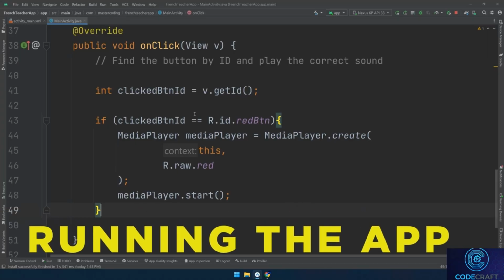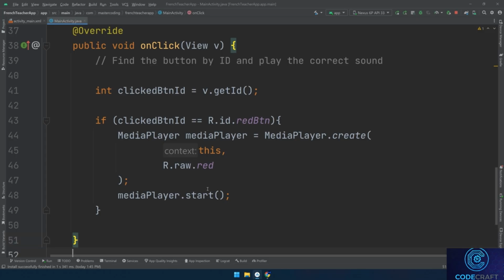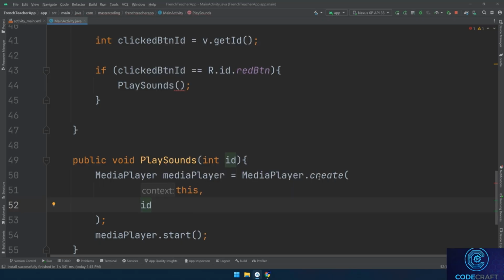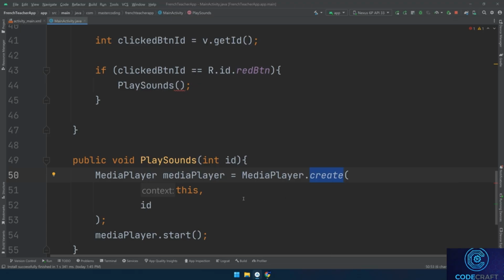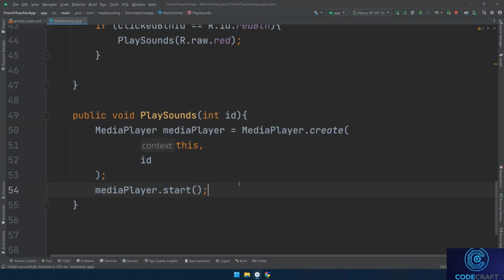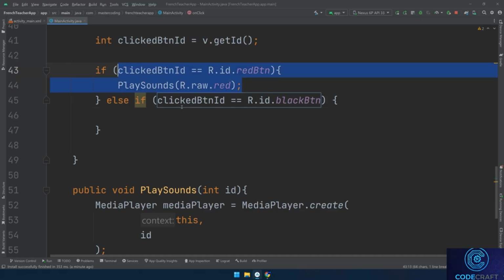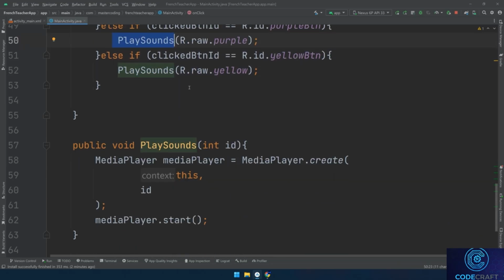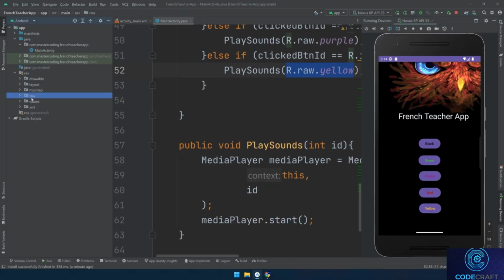(107) Running Your Android App | Emulator & Real Device | Android Course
In this video from The Complete Android Development Course, you will learn how to run your Android application, an essential step to test and validate your app.

You will understand how to execute your app using both Android Emulator and Real Device, ensuring your app works smoothly.

📚 In this tutorial you will learn:

How to run Android app in Android Studio
Using Android Emulator
Running app on a real Android device
Understanding build and run process
Fixing common run-time issues
Testing your app effectively

This tutorial is perfect for beginners starting Android development.

By the end of this video, you will be able to successfully run and test your Android apps.

💻 This course is ideal for:

Students building their first app
Developers testing applications

Android Development
Java Programming
Flutter Development
Firebase
Graphic Design
Video Editing